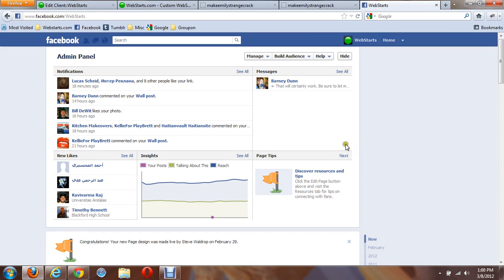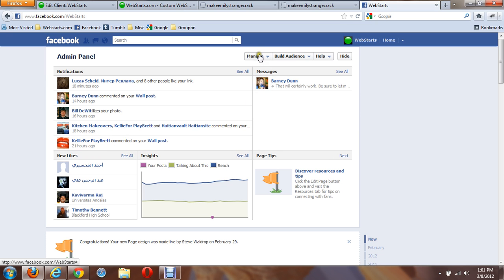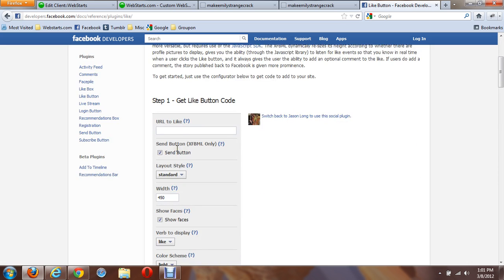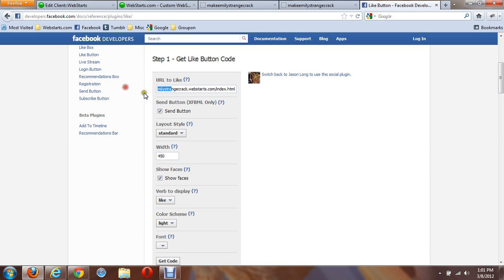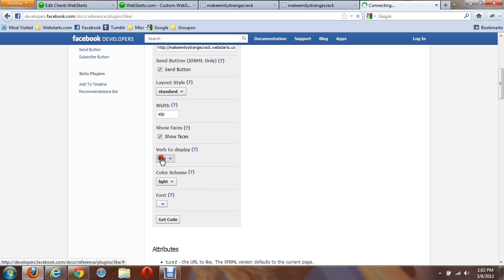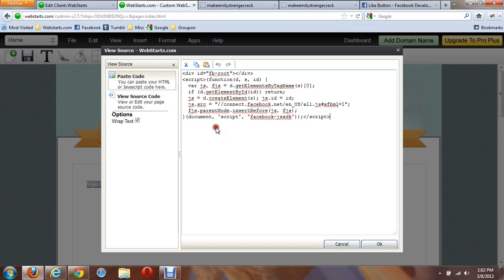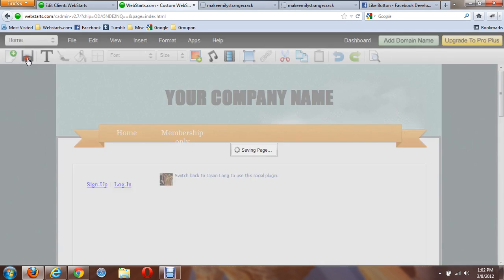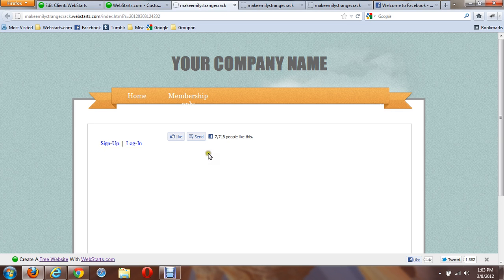How To Connect Your Facebook Page To Webstarts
In this video, we show you how to insert a Facebook like button that's connected to your website.  This way, if they press the "like" button within your website, the like is added to the total number of likes associated with your Facebook page.